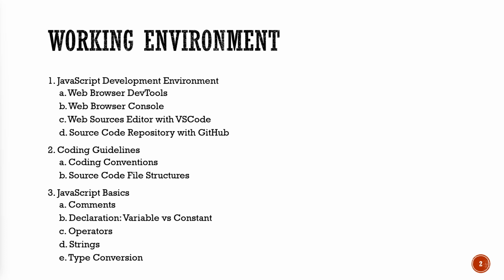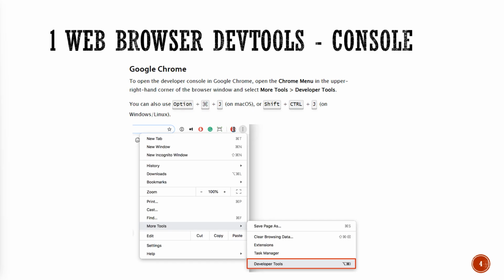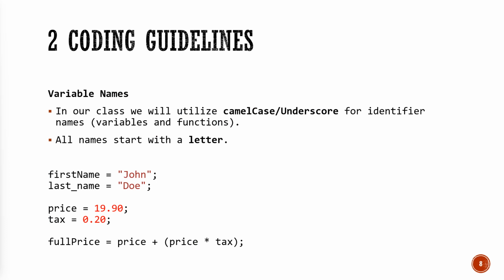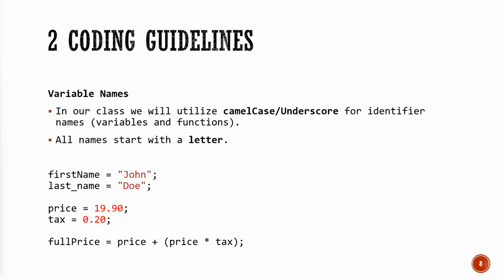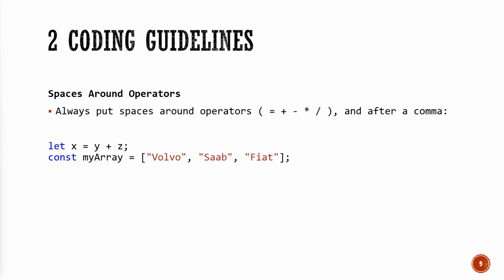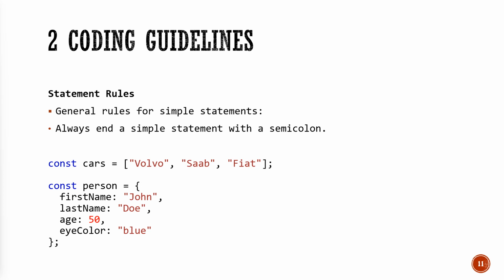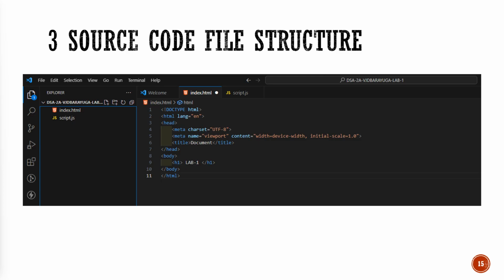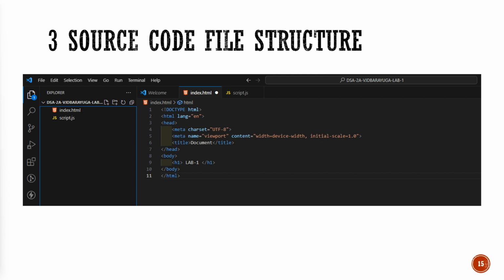2 DSA Part 2 series